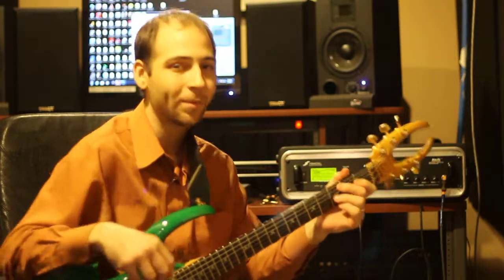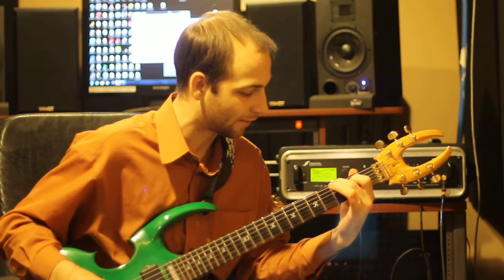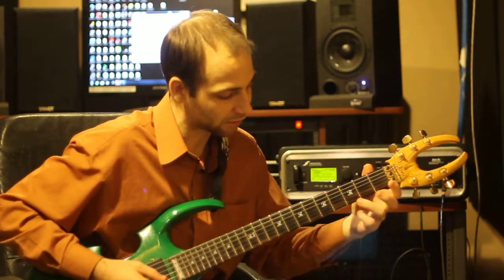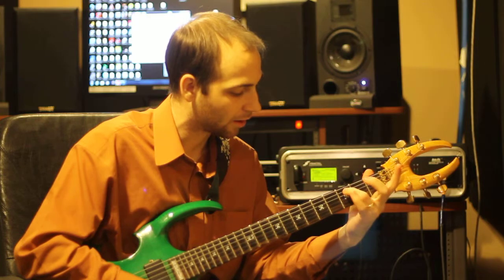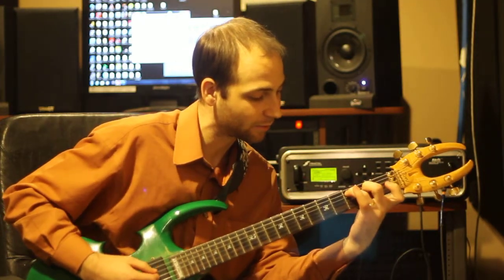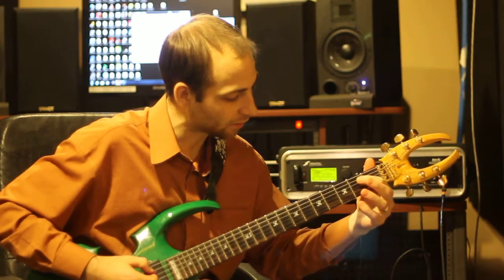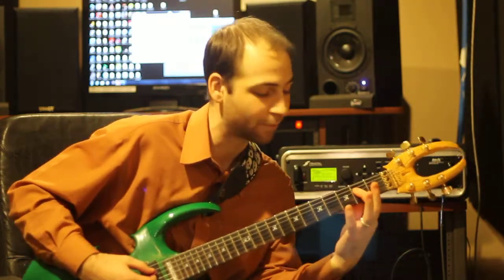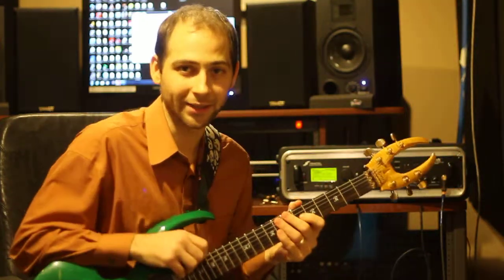How to Play Open Chords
In this video, Ryan Formato is demonstrating how to play open chords as well as how to properly switch between them to smoothly transition between chords.  To see the tablature and other tips,